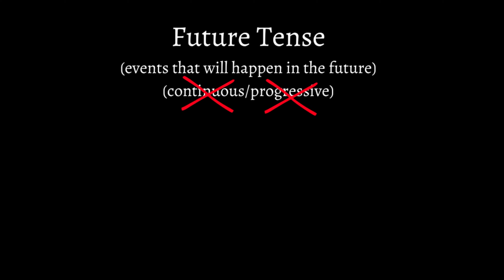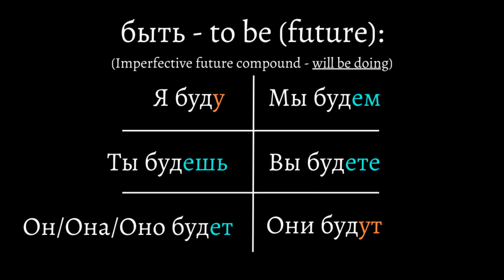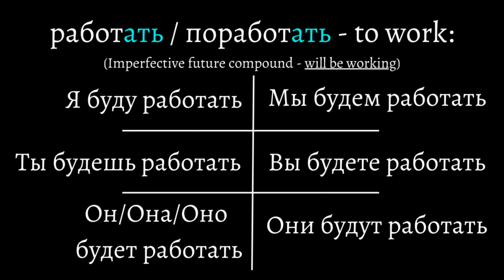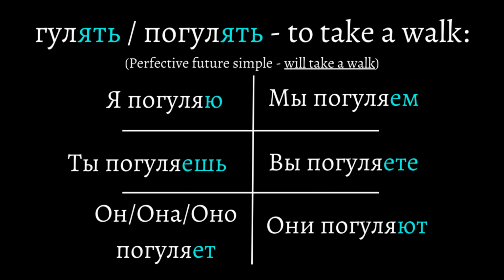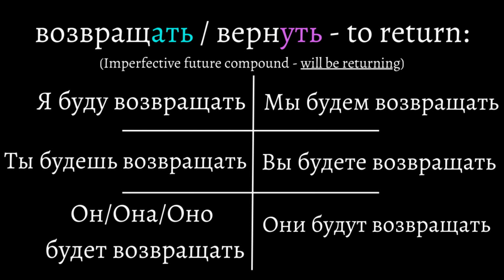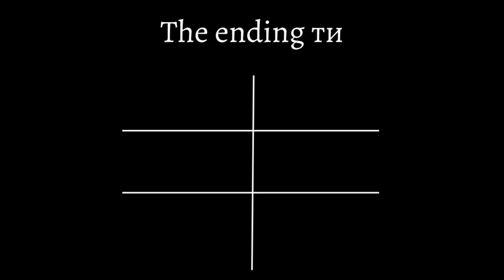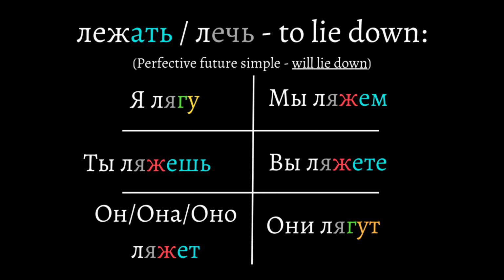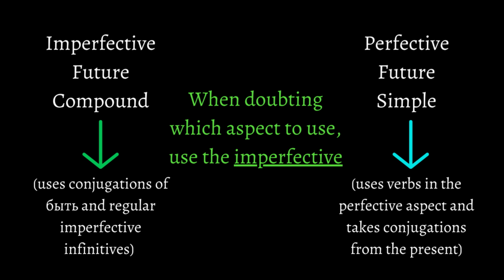Russian - Verb Conjugation in the Future Tense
In this video, I explain how to conjugate verbs in the future tense in Russian. The future tense in Russian has 2 variations that can express the future. 1. The imperfective future compound uses the future conjugations of быть and regular imperfective infinitives. 2. The perfective future simple uses verbs in the perfective aspect and takes conjugations from the present.